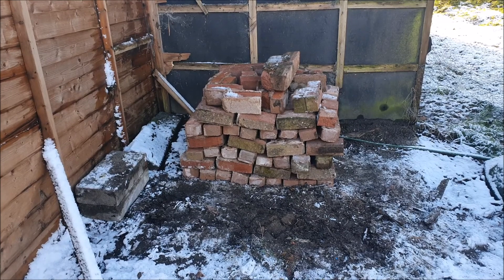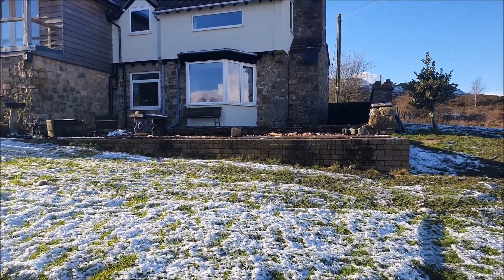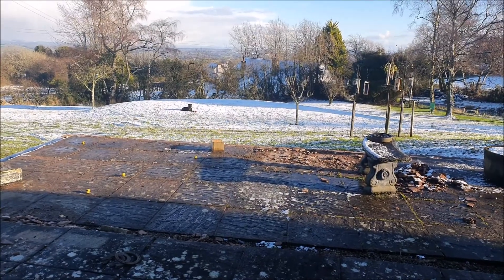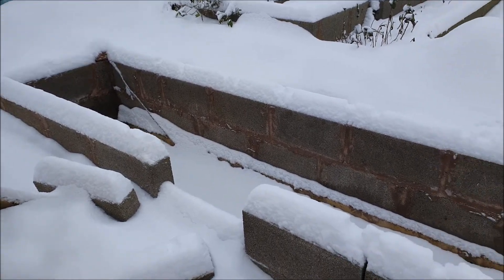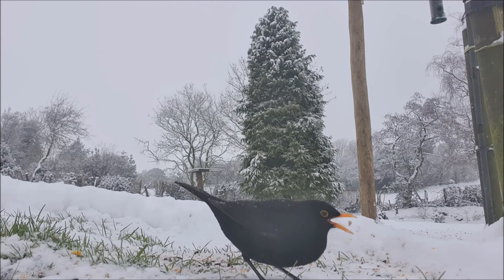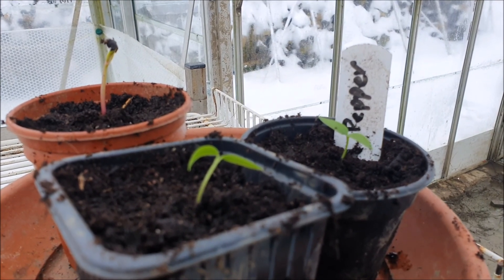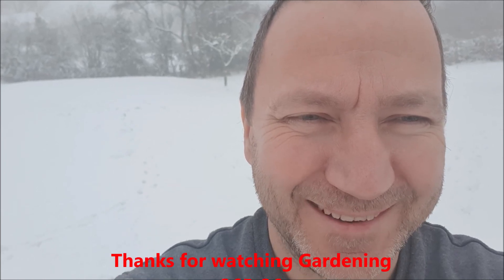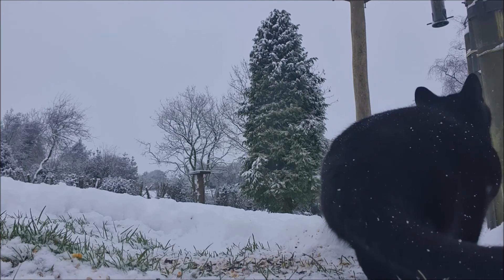Gardening 365-36, 29-01-2021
Gardening 365 with Nigel Gill
join us this week when I will be covering
Birds
Broccoli
Bucket
Chillies Peppers
Greenhouse Heating
Malabar
Onions / Shallots
Raised beds (General)
Spud
Tomatoes
Wood